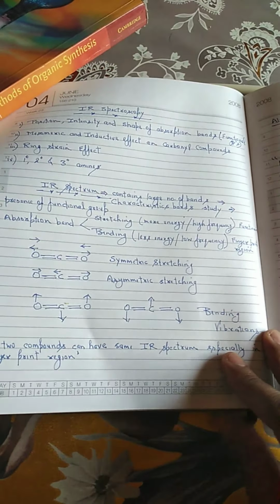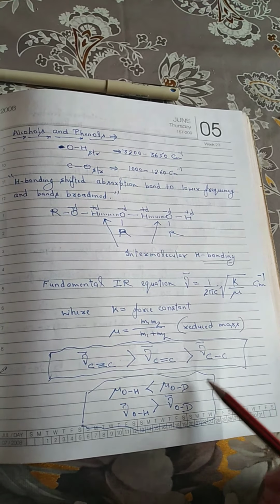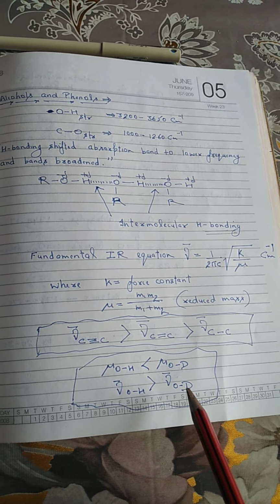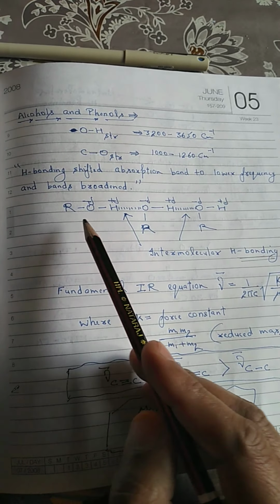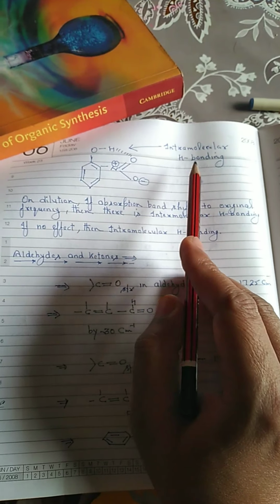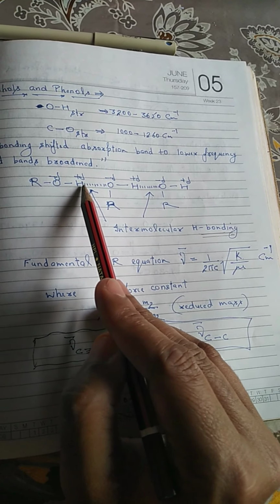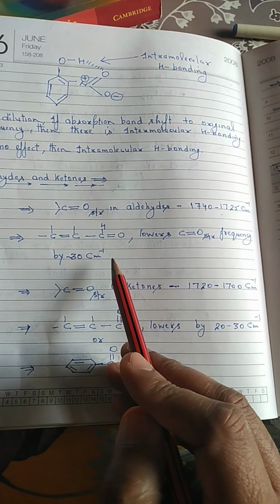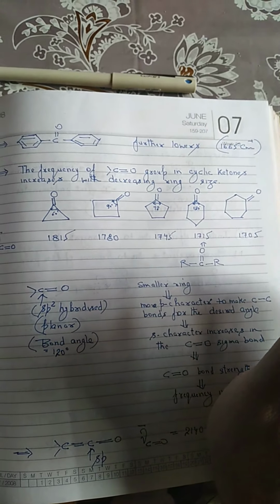Infra-red Spectroscopy: Application (Part I)